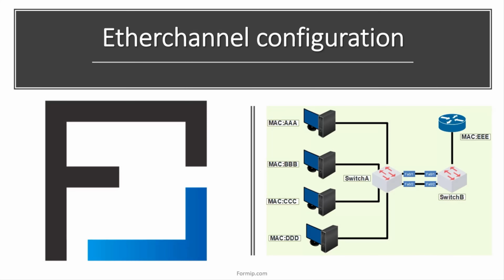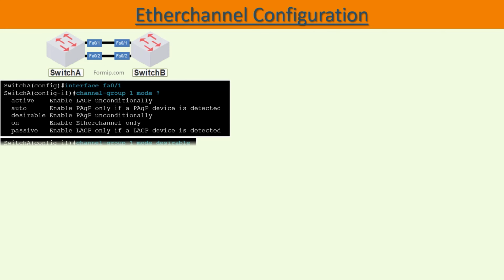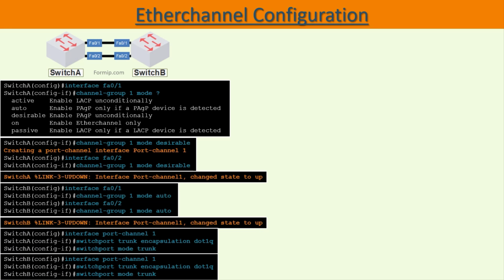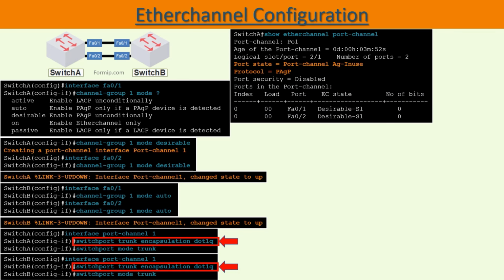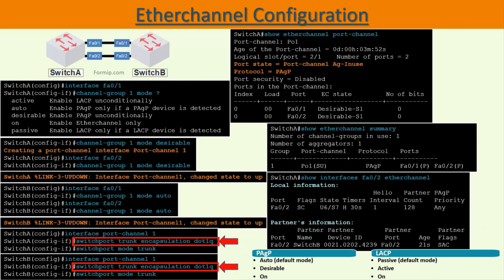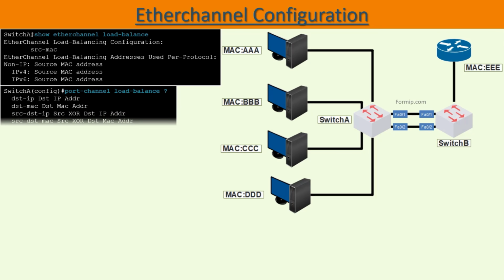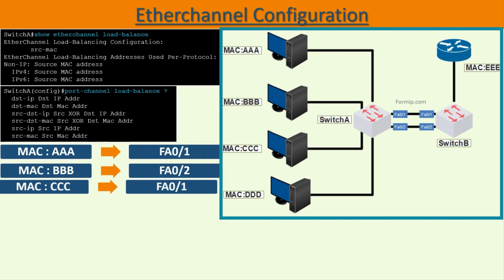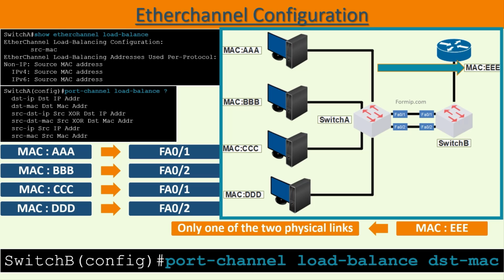EtherChannel Lab: Configure PAgP, LACP & Fix Load Balancing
One of your EtherChannel links is sitting completely idle — and you don't even know it.
The default load balancing config is the culprit. In this video, you'll configure PAgP and
LACP from scratch and fix the exact issue that wastes half your inter-switch bandwidth.

📌 In this video:
We walk through the complete hands-on configuration of EtherChannel on Cisco switches, using
both PAgP and LACP protocols step by step in the CLI. You'll see how to assign physical
interfaces fa0/1 and fa0/2 to a channel group, set PAgP to Desirable on Switch A and Auto on
Switch B, then verify the active port-channel using the show etherchannel, show etherchannel
summary, and show interface etherchannel commands. We also cover 802.1Q trunk configuration
on the logical Port-Channel interface — including why the switchport trunk encapsulation
command may not appear in Packet Tracer. Finally, we tackle the most overlooked EtherChannel
problem: default source MAC load balancing causing one physical link to go completely unused
when a router or single-MAC device is in the path — and exactly how to fix it by switching to
destination MAC address balancing.

⏱️ Chapters:
0:00 — Why Your Backup Links Are Wasted
0:40 — Lab Topology Overview
1:00 — Configuring PAgP (Desirable & Auto)
1:44 — Switch B: Auto Mode Configuration
2:16 — Creating the Port-Channel Interface
2:53 — 802.1Q Trunk on Port-Channel
3:38 — show etherchannel Command
4:03 — show etherchannel summary Command
4:22 — show interface etherchannel Command
4:45 — PAgP vs LACP: Key Differences
5:37 — Load Balancing: The Hidden Problem
6:22 — Source MAC vs Destination MAC Fix
8:00 — Final Verification & Wrap-Up